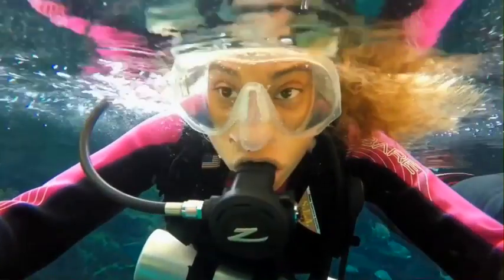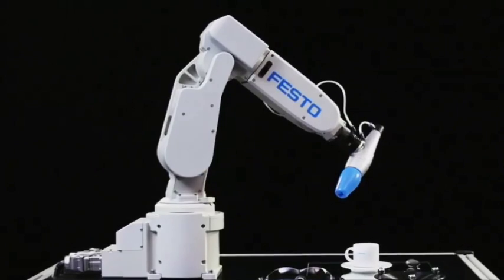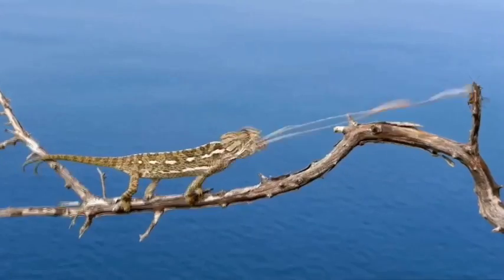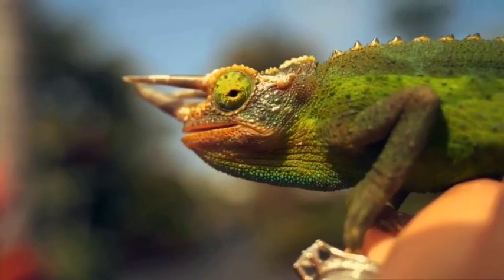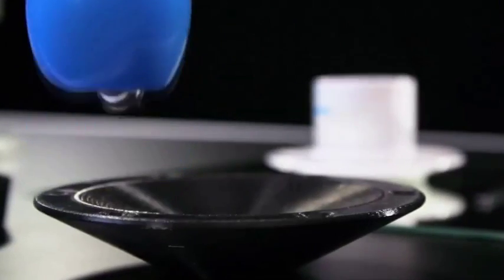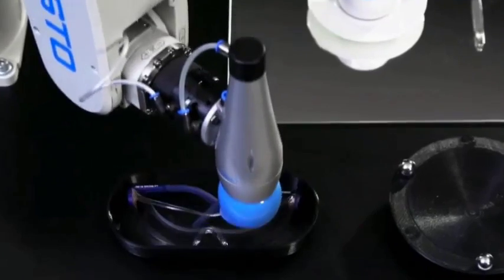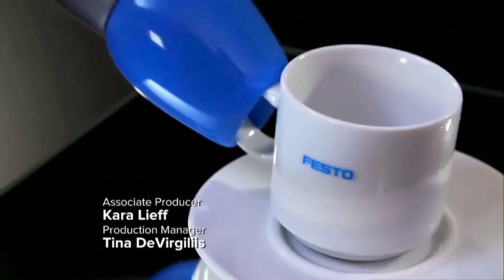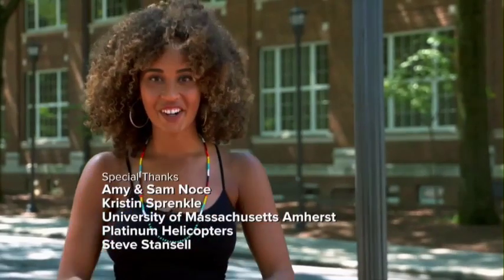Xploration Nature Knows Best Sticky Science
Biomimicry  and Festo's Bionic Learning Network: where interesting principles from nature inspire future technologies to solve human problems.